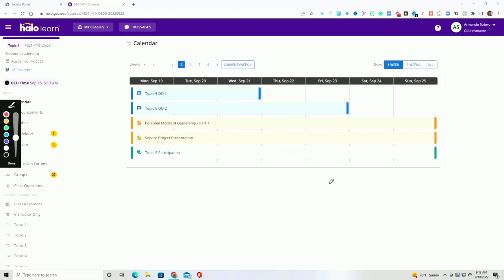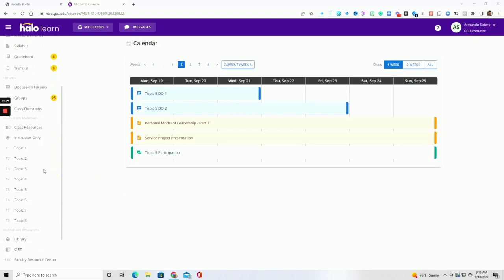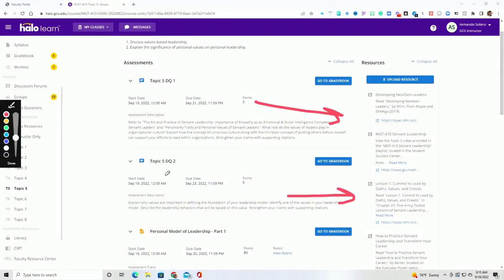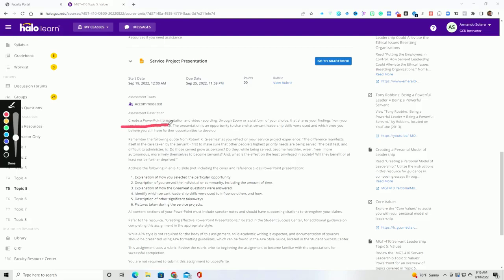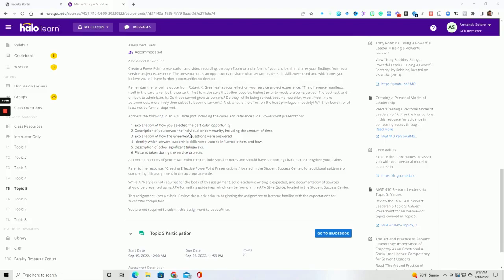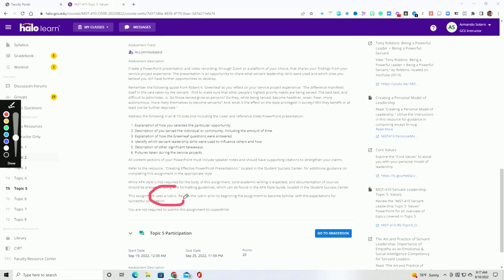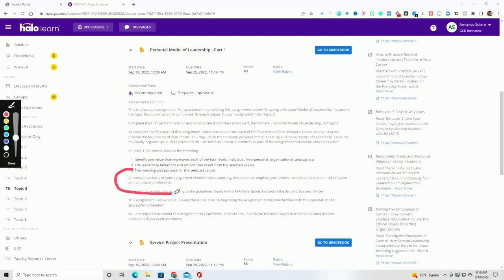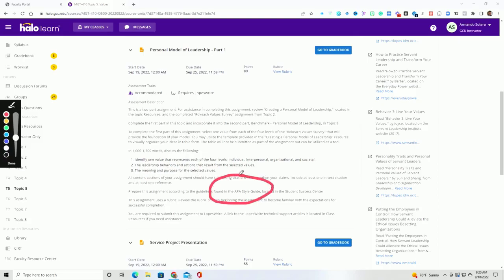Topic 5 Intro - Servant Leadership at Grand Canyon University for Non-Traditional Students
Topic 5 Intro - Servant Leadership at Grand Canyon University for Non-Traditional Students. In this video, I will be discussing the critical elements of Topic 5, including important information about discussion questions, assignments, participation, and more.